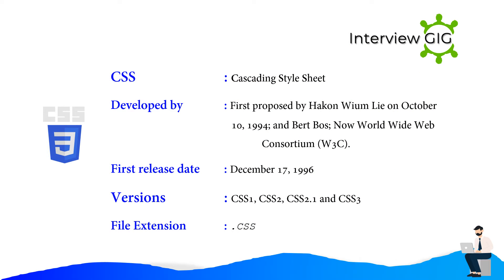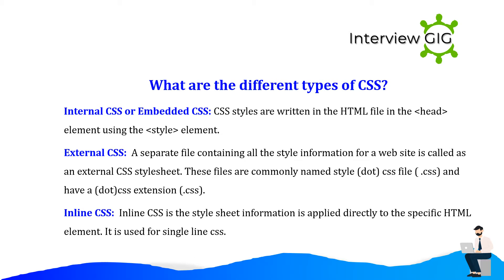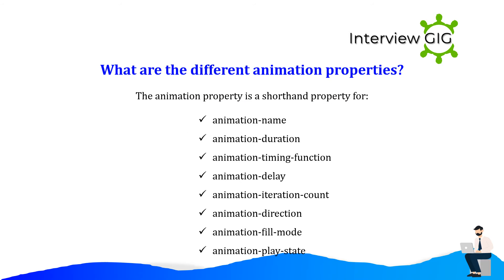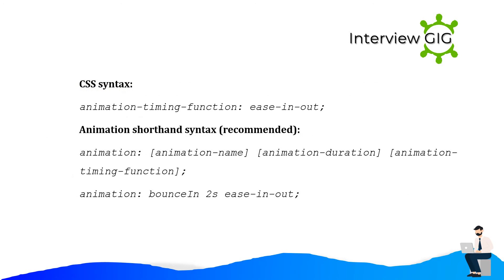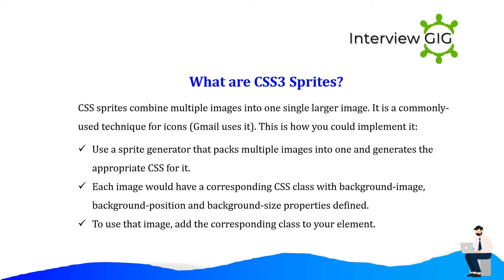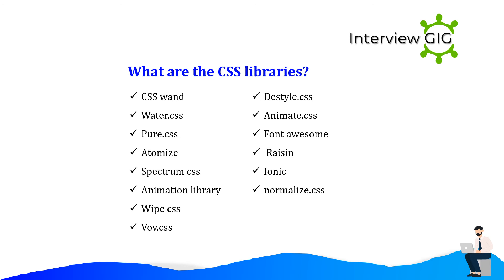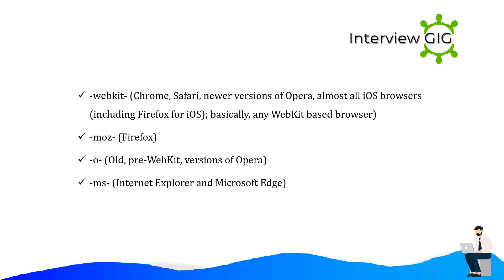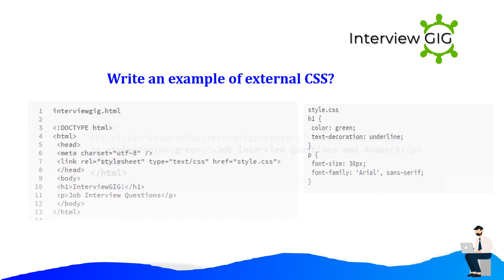CSS Interview Questions and Answers | Most Asked CSS3 Interview Questions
Advanced CSS interview Questions and Answers for freshers & Experienced- Most asked basic and Advanced CSS3 Interview Questions for beginners.
New updated CSS3 Interview Questions and Answers for experienced.